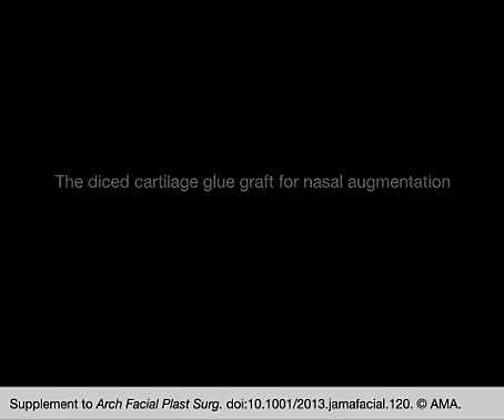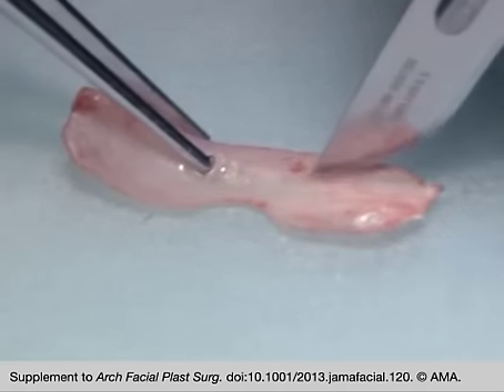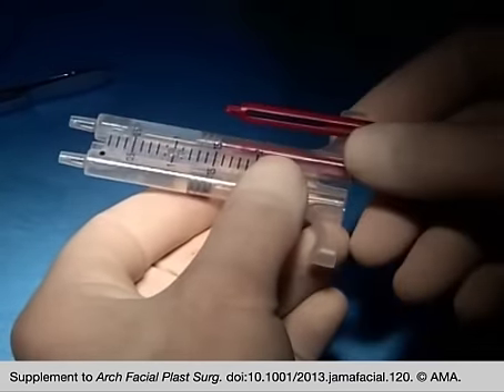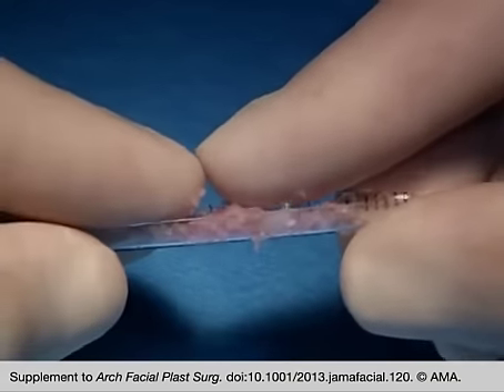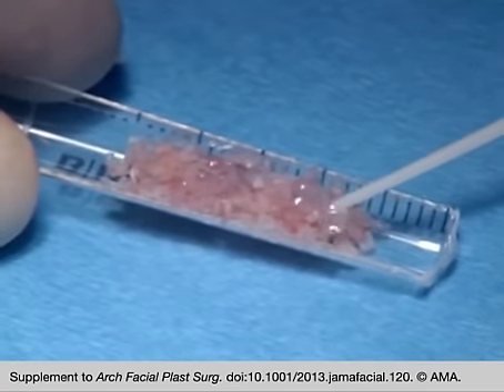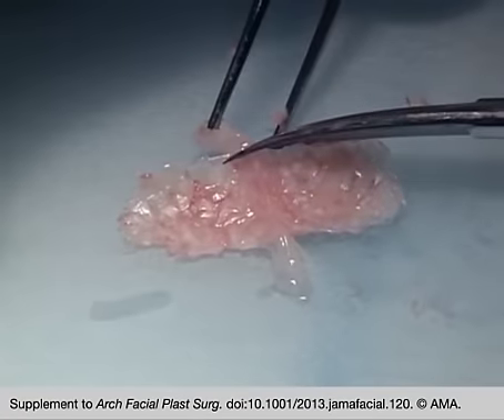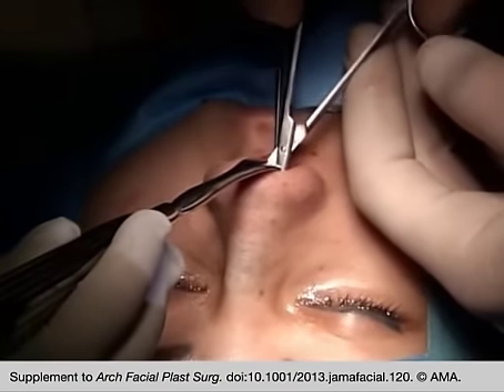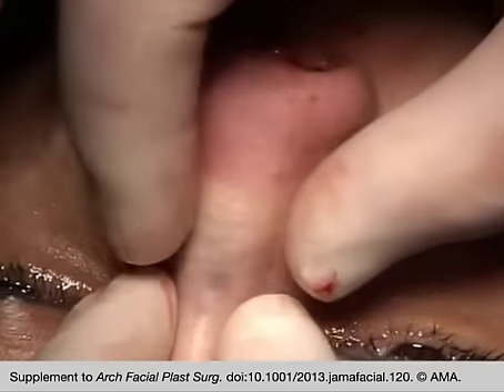Diced Cartilage Glue Graft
JAMA Facial Plast Surg.